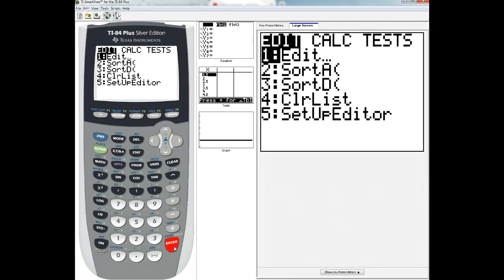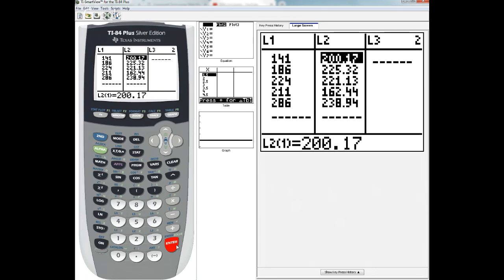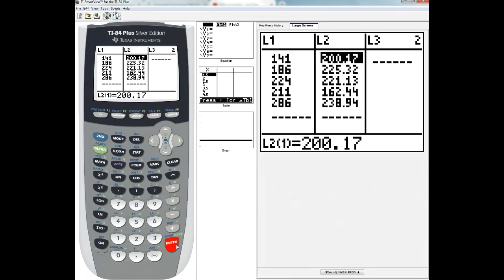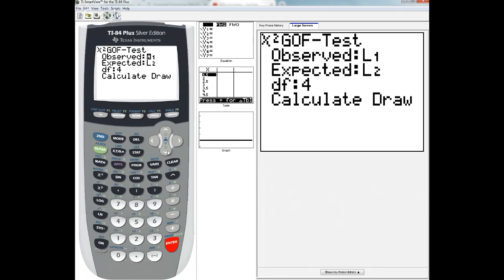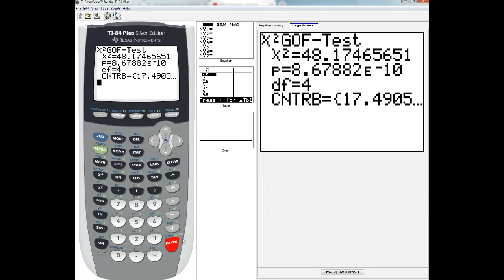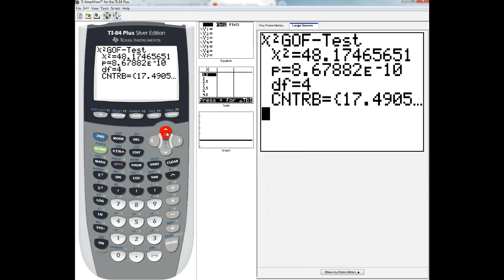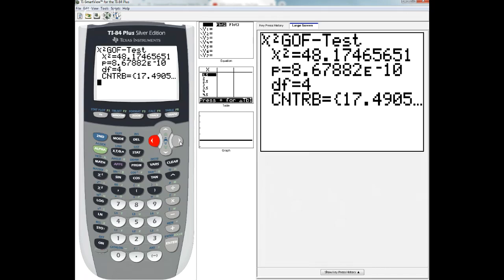Chi-Square Goodness-of-Fit Test